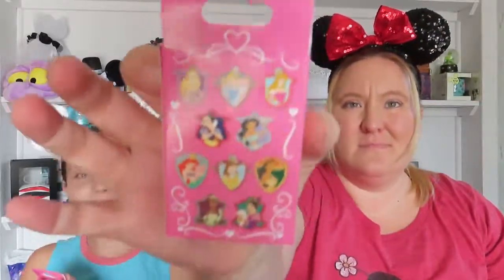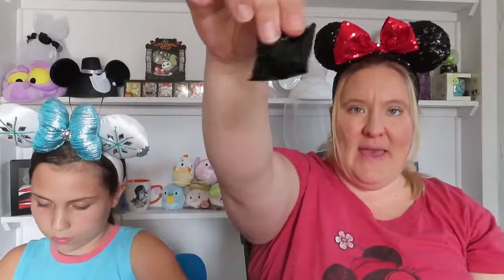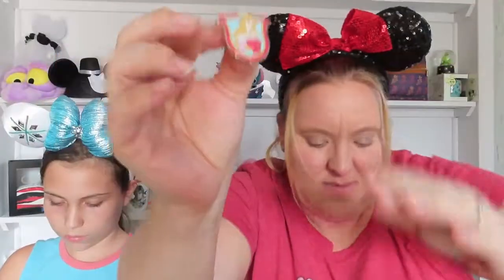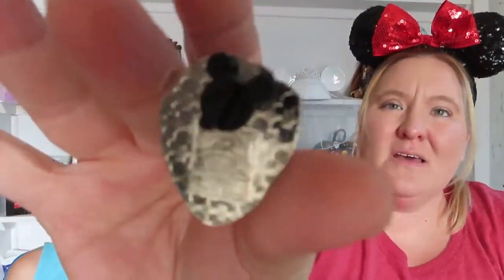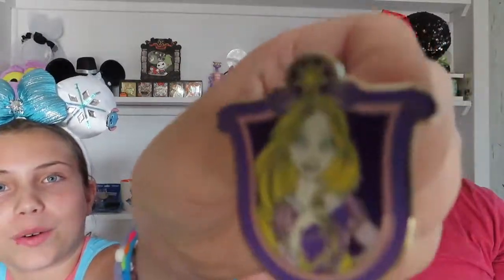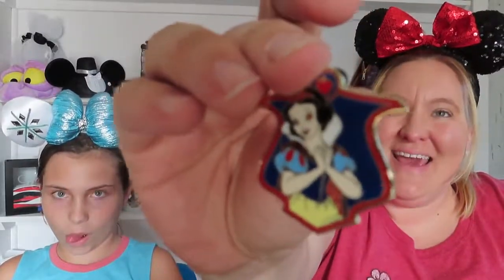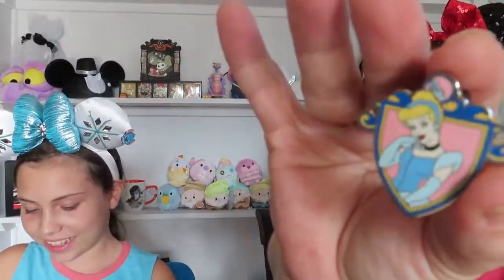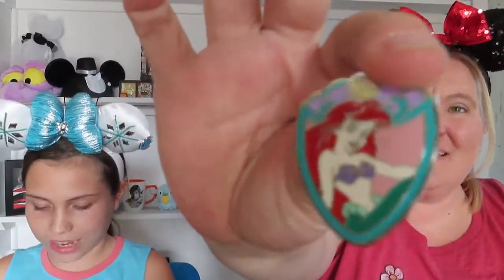Disney Princess Pins HUGE Mystery Box opening!!!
Winter and I open 12 of the Princess mystery boxes. We almost finished the set and found some great traders. Thanks again for watching hope you enjoy!!